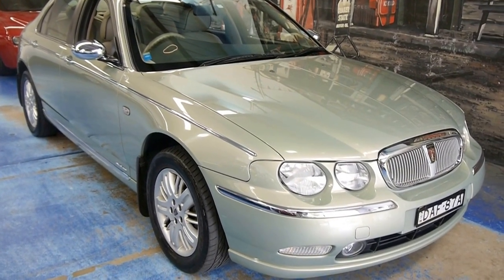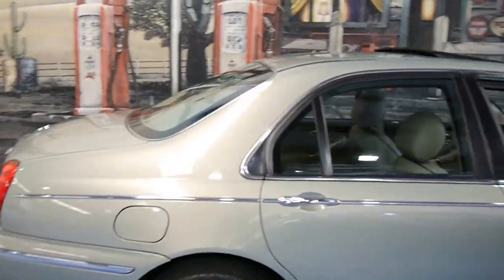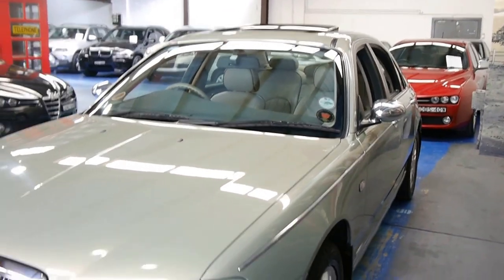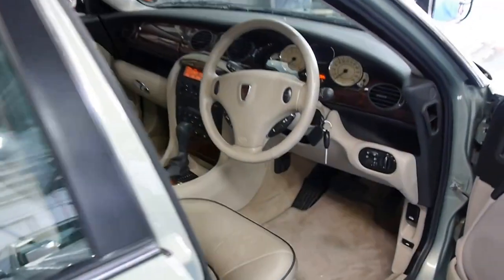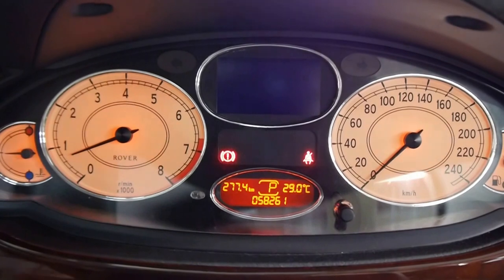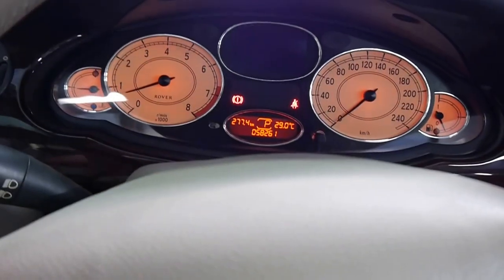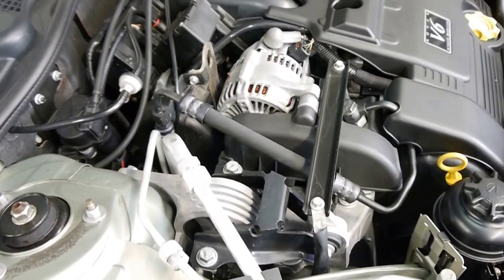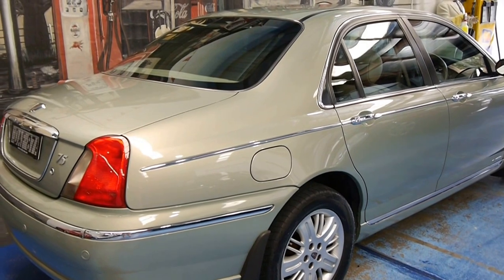2002 Rover 75 Connoisseur 58,000 klms